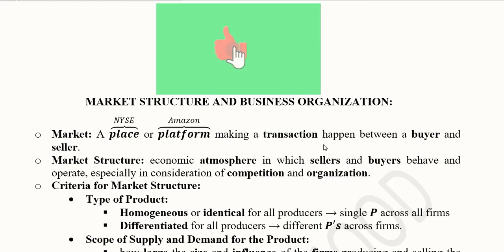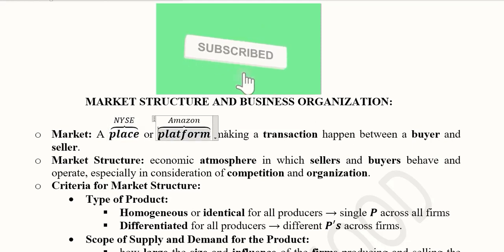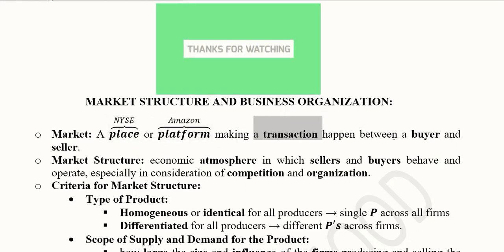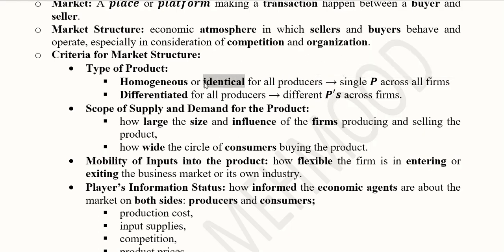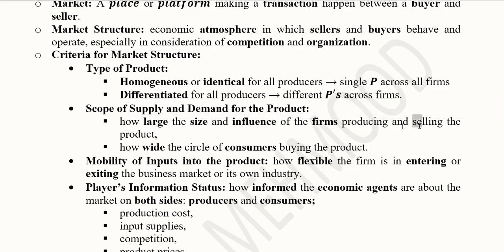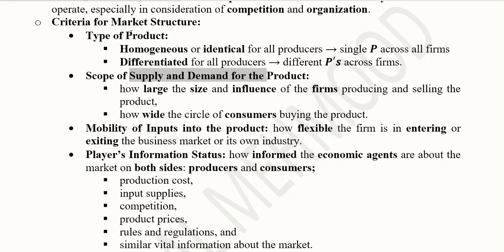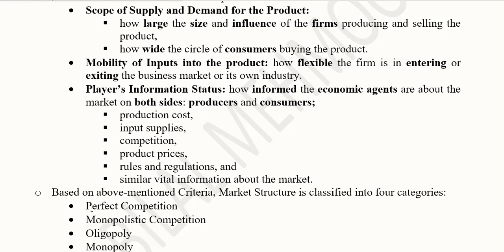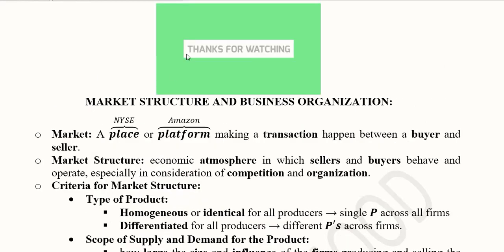Market Structure and Business Organization: An Introduction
This video relates Market Structure and Business Organization.

• My focus is on ‘Economic Interpretation’ so you understand ‘Economic Meaning’ which will enable you for ‘Economic Applications’ .